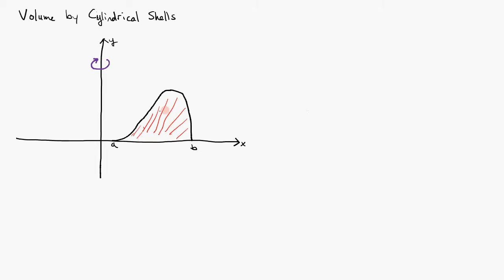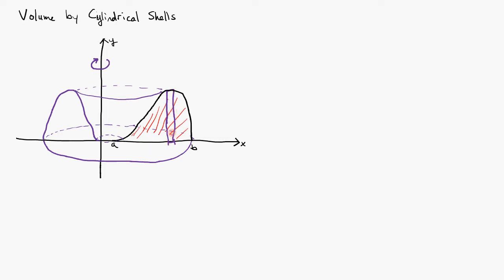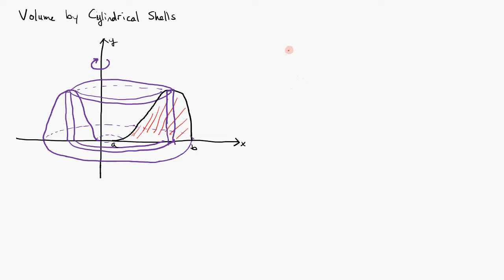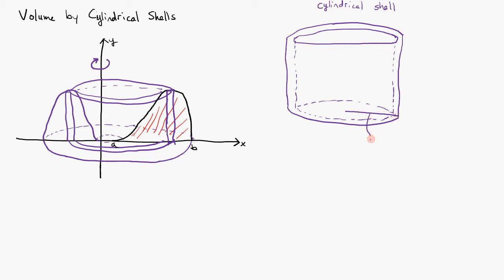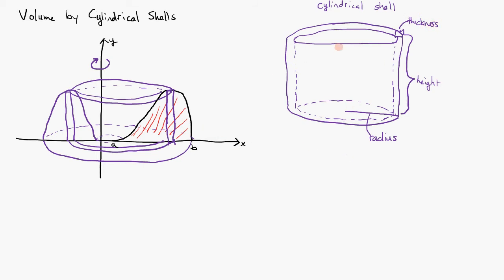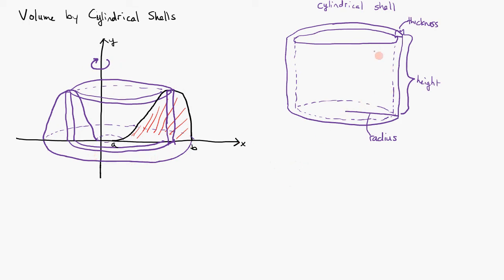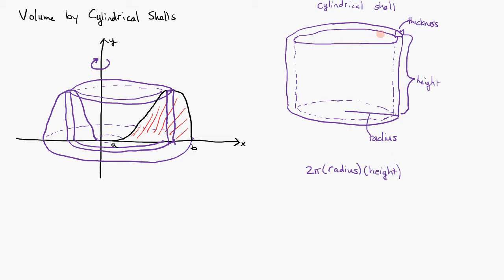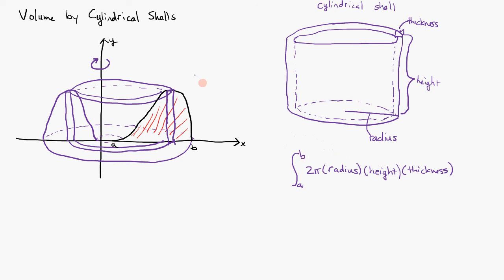6.4.1 Volume by Cylindrical Shells